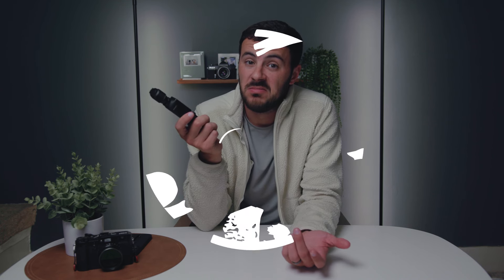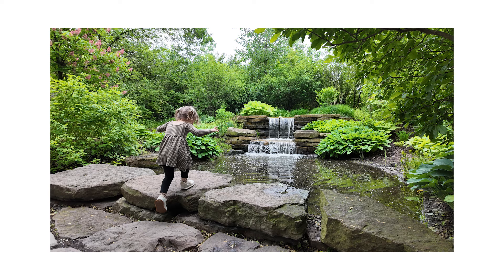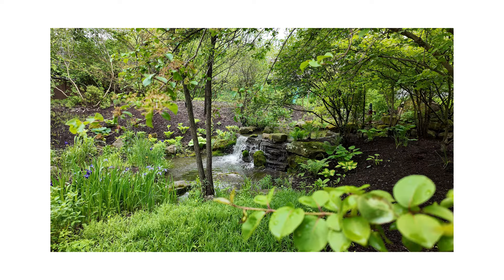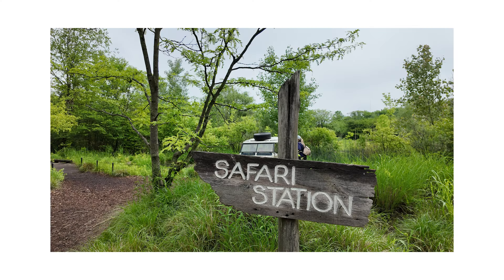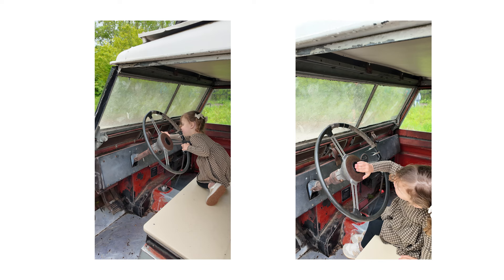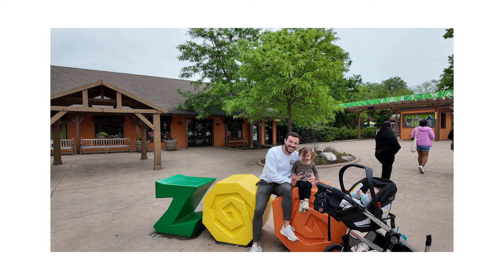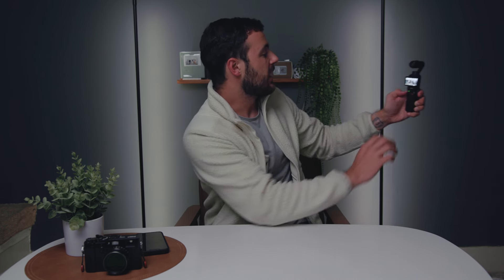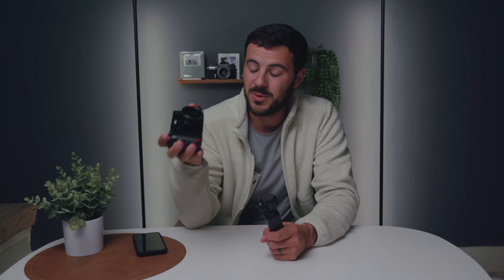Photos on the DJI Pocket 3?! Are They Worth it??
I love the DJI Pocket 3 for video, but how does it do in the photo modes? I've had multiple people ask me that question and I never had an answer till now...

DJI Pocket 3
Osmo Action 4

My Gear:
Every Day Carry Camera: Fujifilm x100f
Vlog Camera: DJI Pocket 3
Vlog Audio: DJI Mic
Action Camera: DJI Action 4
Podcast Camera: Canon C200 (2)
& Canon EOS R
Podcast Lenses: Sigma 35mm
Sigma 50mm
Sigma 24-70mm
Podcast Audio: Rode Podmic
Lighting: Godox SL-60W
with Aputure Lantern Softbox (2.2')